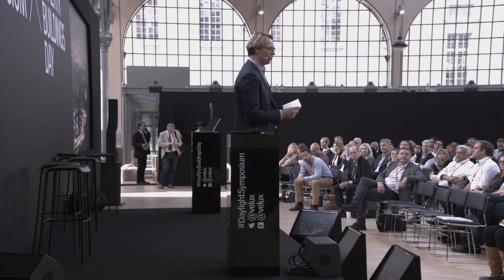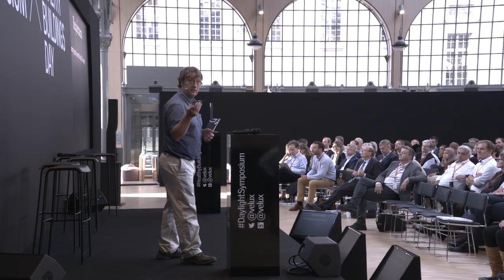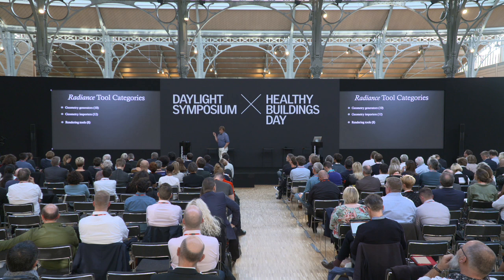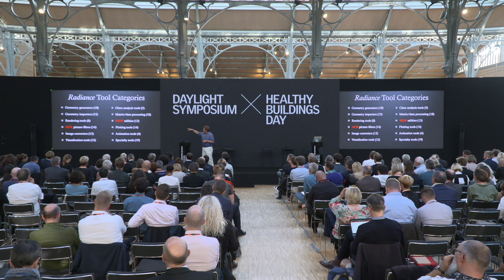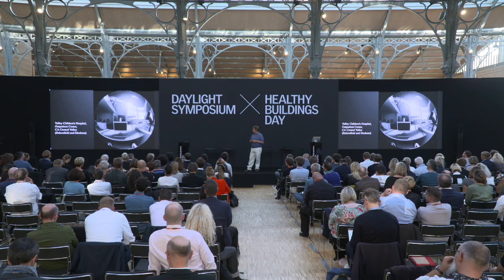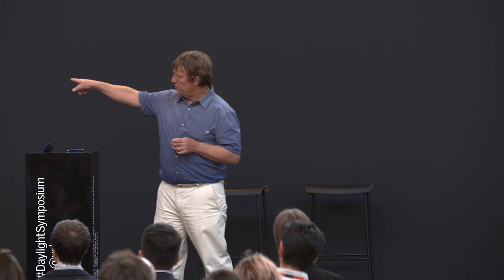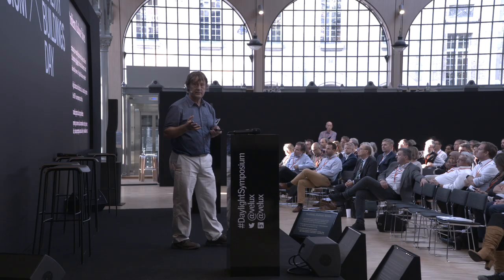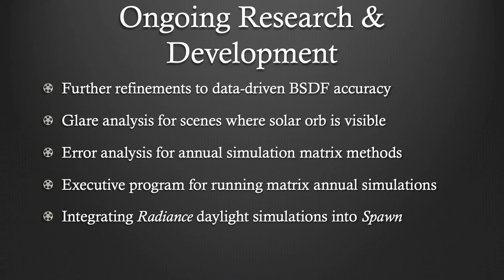Daylight Symposium 2019: Greg Ward, The Daylight Award 2018 laureate for Daylight Research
"Radiance - the Interaction of Light and Matter in Building Simulations" presented by Greg Ward at the 8th Daylight Symposium in Paris, on 9th of October 2019.